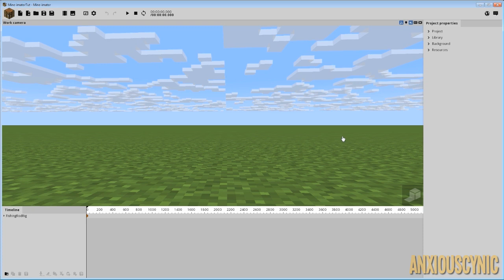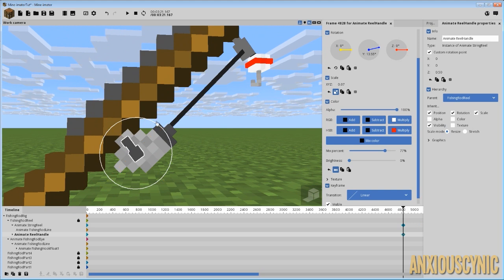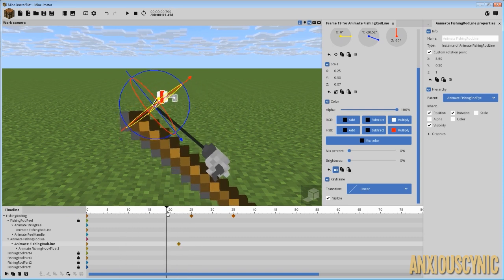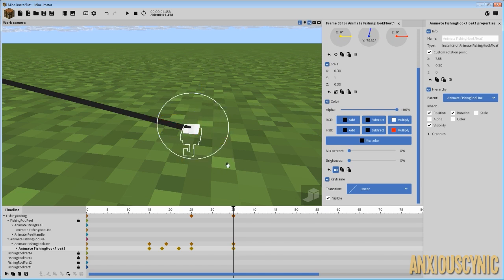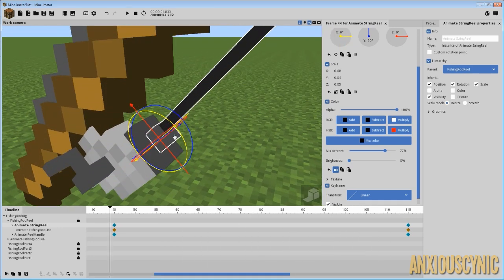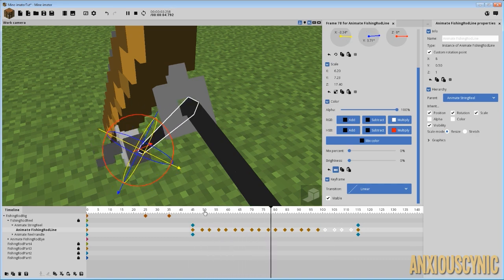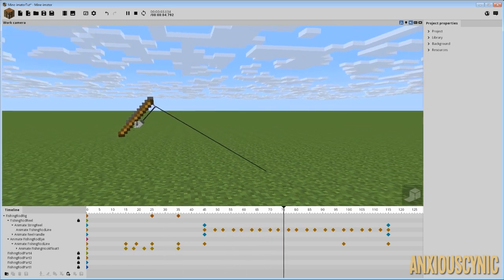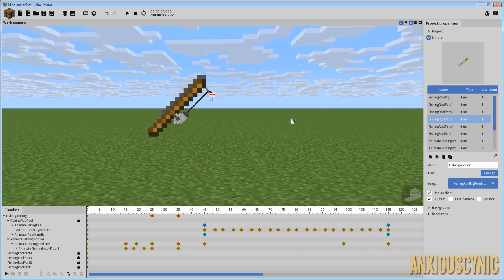3D Fishing Rod Rig w/ Download!| Mine-imator Tutorial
Introducing the 3D Fishing Rod Rig I used in the Finding Dory in Minecraft animation! And now you can use it in your animations!

Merch!